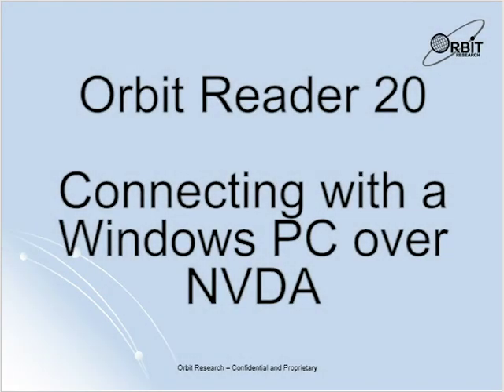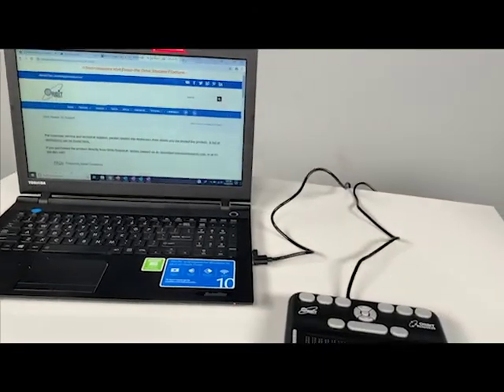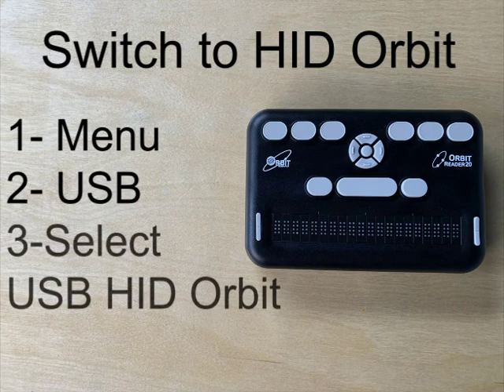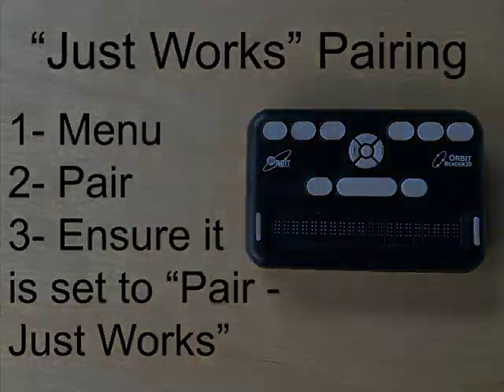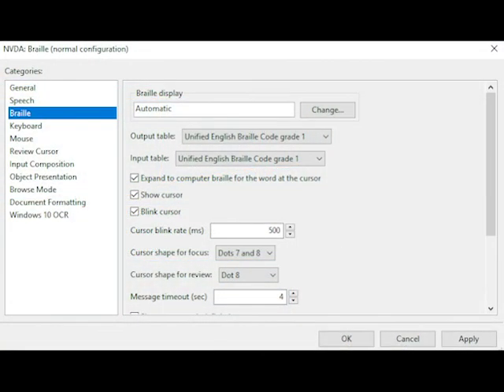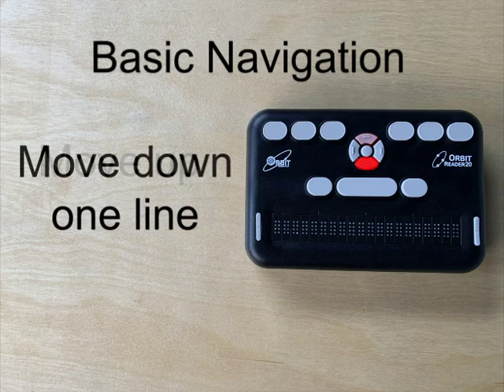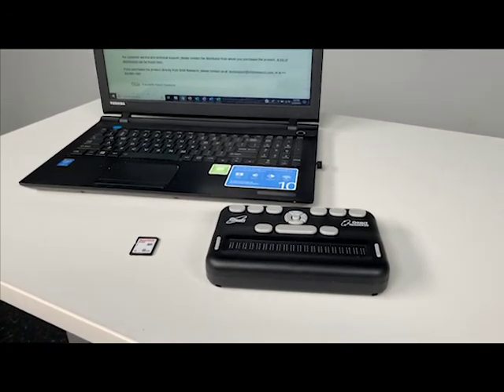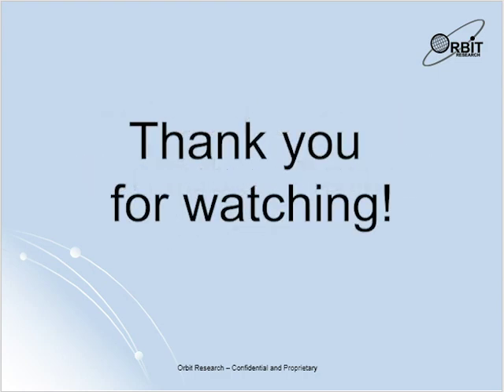Orbit Reader 20 - Connecting to a Windows PC over NVDA